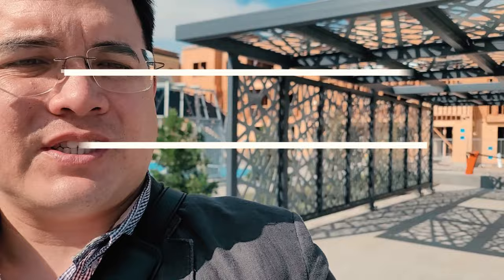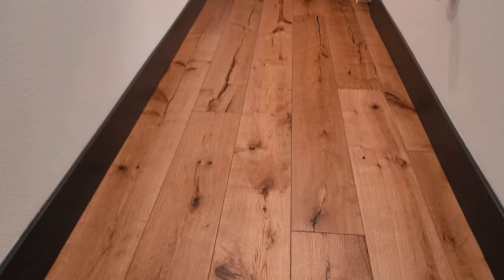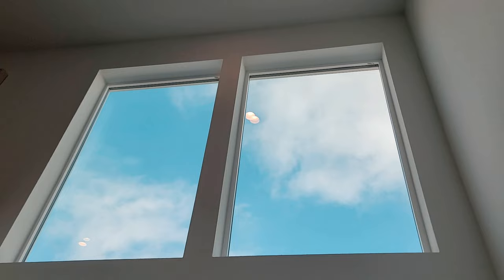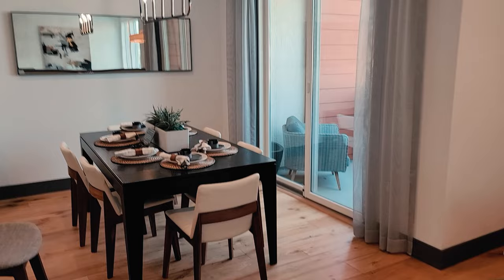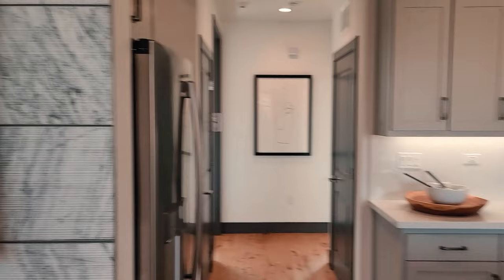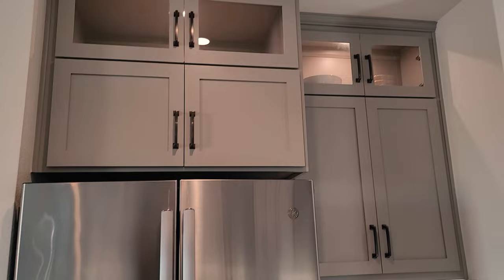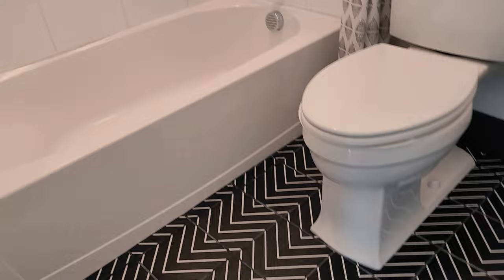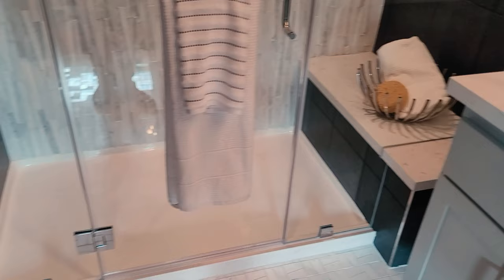The Santa Clara Nuevo Summer Hill Plan 2 - What You're Gonna Get For $1.55 Million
Base Price as of this recording $1,548,000

PLAN 2 | Nuevo at Summer Hill New Homes for Sale in SANTA CLARA, CA.
2 Bed | 2 Ba | 2 Car garage | 1,466 sqft Townhome

Newest Luxury Homes in coming to you to explore. You will find some of the nicest quality finishes to suit your needs. Close to Google, Cisco Systems, Intel, ADVANCED MICRO DEVICES AMD, NVIDIA, WhatsApp, Marvell, and Applied Materials just to name a few of the vast tech companies in the Silicon Valley. Lots of diversity, trails, beeches, mountains, amusement parks, 49er stadium, amazing restaurants, and parks in less than an hour drive.

If you are considering moving into Silicon Valley Santa Clara and need help finding a home in this demanding market, allow me to help. Regardless of homes being sold-out everywhere you go, through the relationships that I have within the industry of builders, and an unwillingness to compromise, we will find you your home!

Thomas Roscoe is a Silicon Valley Real Estate Agent, a Residential, New Home Construction and Relocations specialist with eXp Realty LLC. Serving the Greater Silicon Valley communities. Allow him to sell your home for more in less time utilizing modern marketing strategies or allow him to lock arms with you in pursuit of your new home.

DRE#02086919

Hey, it's Thomas with exp Realty. We're out here at Summerhill homes checking out another townhouse they have available. We're gonna check out the plan too. But check out the area around here continuously building so fast that they can they're about 90% done
so don't mind the noise right now it's a bit loud. But when I was inside he couldn't hear anything at all actually, it's quite nice.
So let's go here. You got a basketball court you can check out that's pretty nice so this one is that two bedrooms, two half, two and a half baths and 1466 square feet nice natural wood flooring like that. That's what I prefer myself. natural looking flooring. Here's the garage is currently locked right now. This hallway closet nice tall ceilings in the entryway Check out this view as you're coming up the stairs. You know all this window to look through.
Seems like it goes on forever greeted with the restroom here half bath wow look at that tile
definitely has that new home smell. They were touching up and painting as I was coming in. A little bit of paint on my fingers actually can't see it.
Balcony out here. It's not too large but extremely low. Maintenance that's what you guys are looking for
beautiful open concept kitchen you know if you don't like this color scheme, you can always change it out to your liking. They can have lots of different finishes such as if you want to put some tiles on the accent walls. They can do that here

here's the oven with the counter stovetop it's nice it's gas. That's what I prefer. And you just have the quartz countertop even as the backsplash very easy to clean. Now so I love that you can slam the shut and they're quiet. I love that nice sized sink here's the dishwasher. You guys use the dishwasher growing up in an Asian household is just too dry the dishes
are yours the pantry washers and dryers in here stacked up? The tilework it's nice pattern nice elegant tile here in the bathroom as well. Look at that you cannot even have shells installed into the wall
I love this stone finish in the shower. It's so beautiful. Isn't that gorgeous? Nice. And they got that black stone tile all the way to the ceiling
so like you're at a hotel there's a walk in closet so what did you guys think of that townhouse? It's pretty gorgeous. Right? The finishes that they have are pretty nice quality and you can meet up with the design team to make it your own. What are my favorite features here is probably the flooring. I like how natural this floor looks.